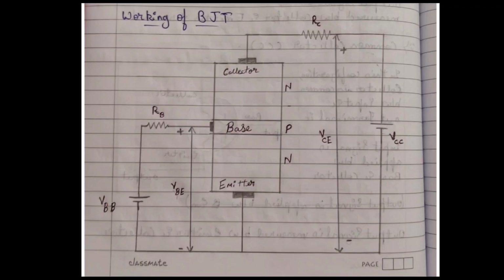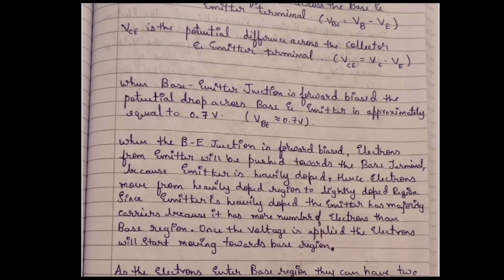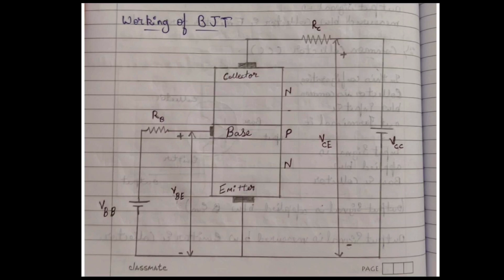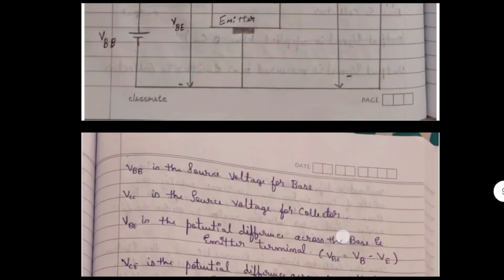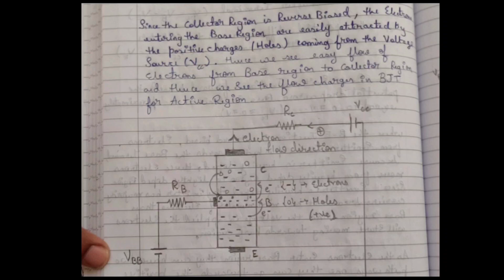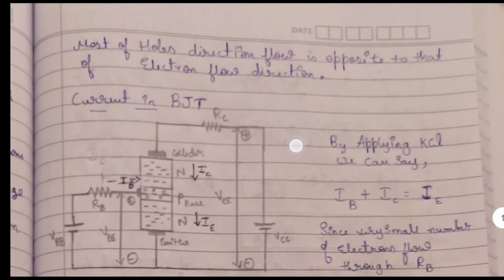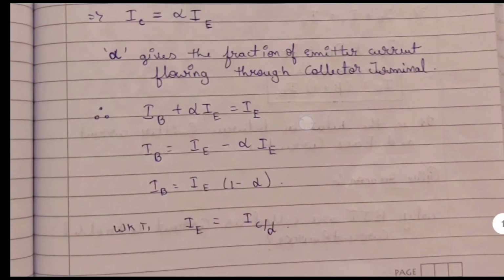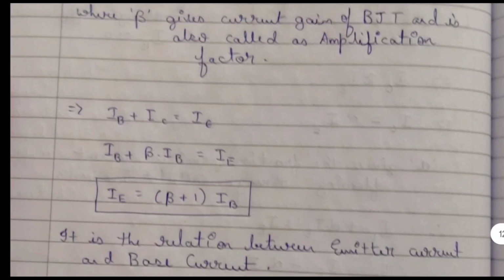Working of a BJT | BJT & FET